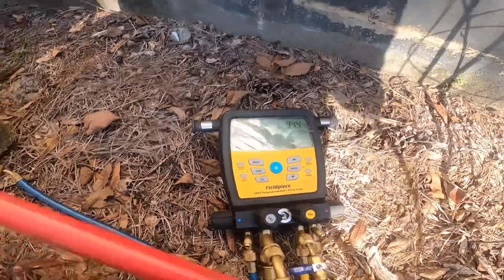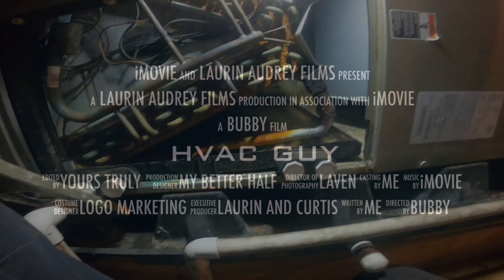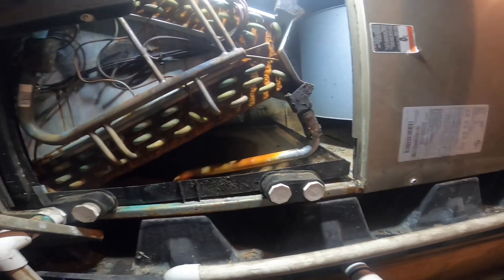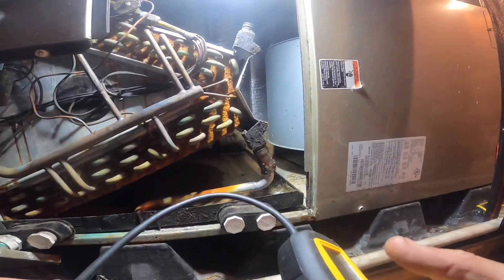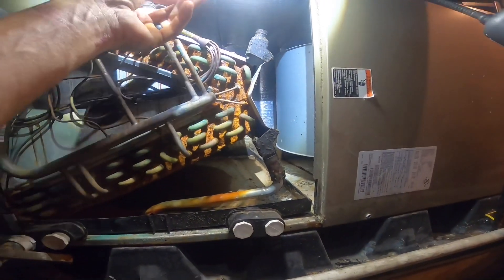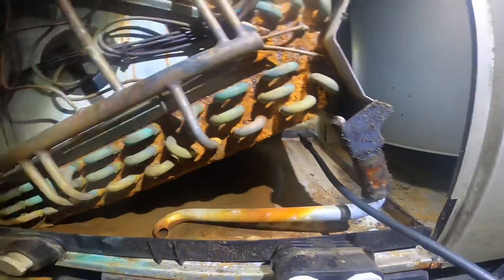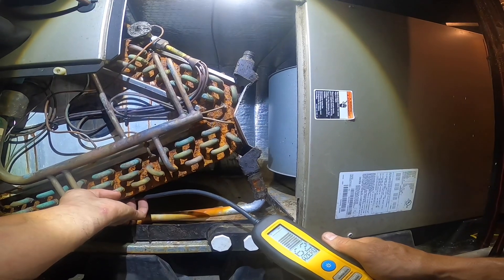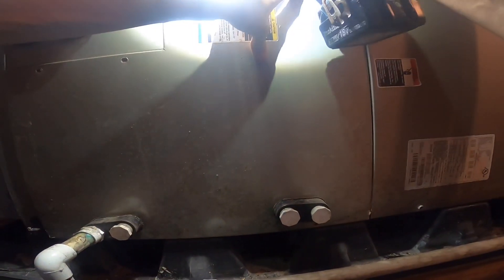2008 Bryant Heat Pump - short cycling.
I was called to this house because tenant complained of no heat. I found condenser short cycling, because of low pressure. Performed a leak search, and found leaks indoors and out. I then quoted them a changeout.